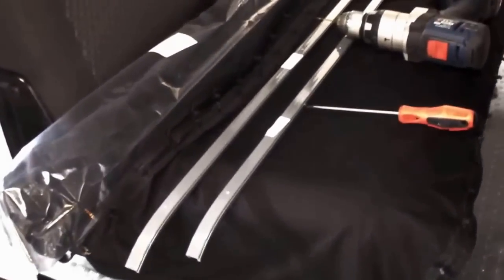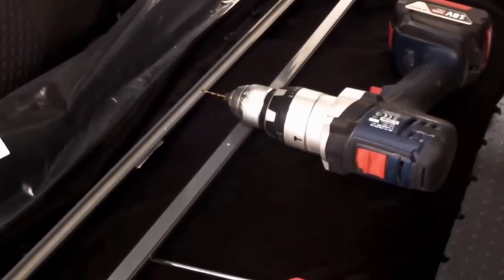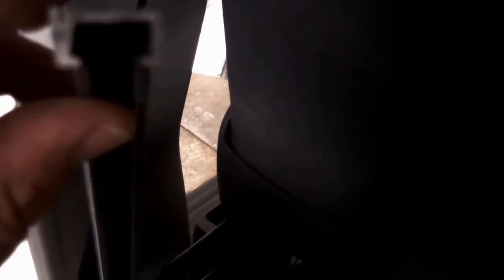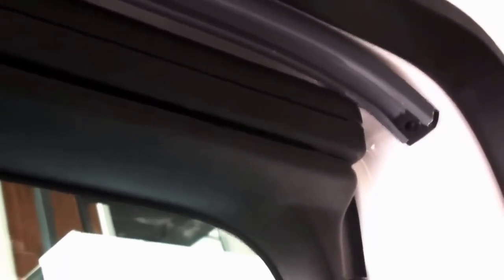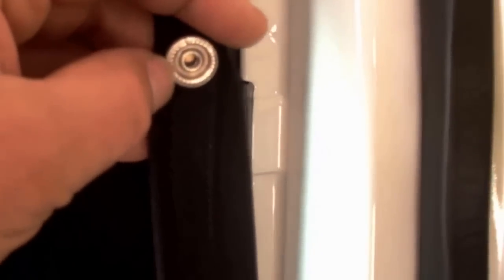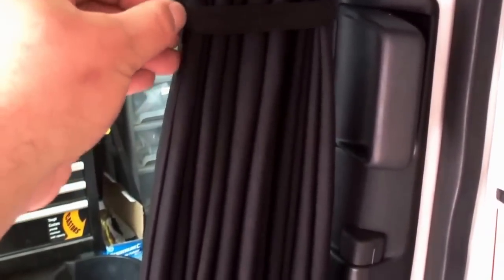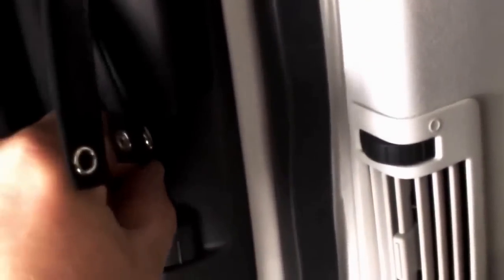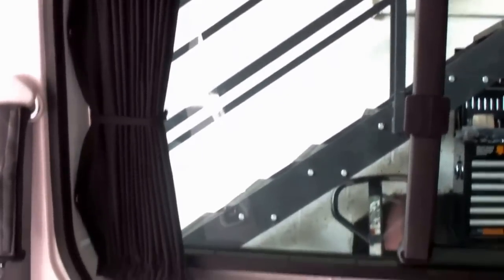Vee Dub Prestige Curtain Fitting Guide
Vee Dub Transporters Prestige Curtain Fitting Guide